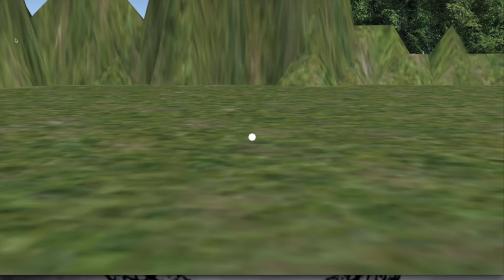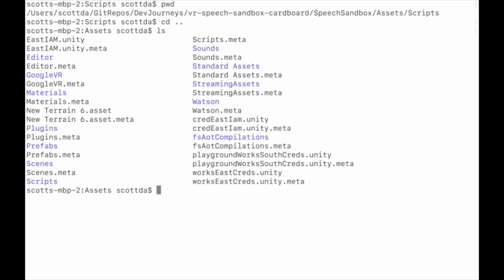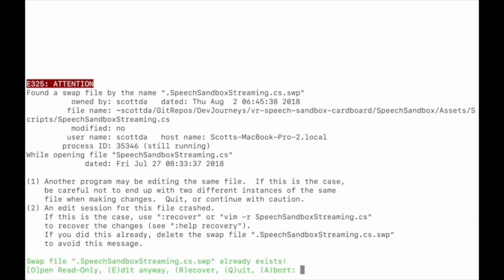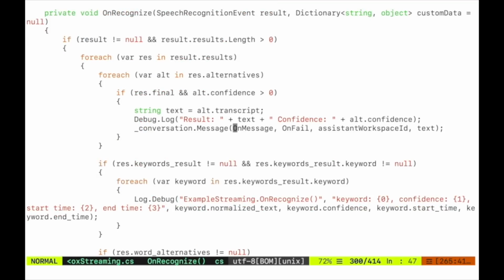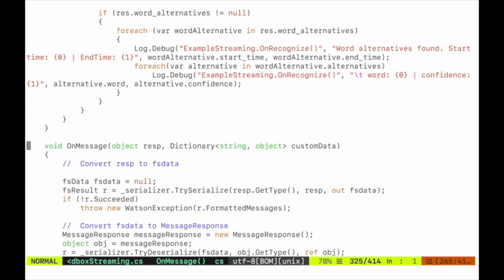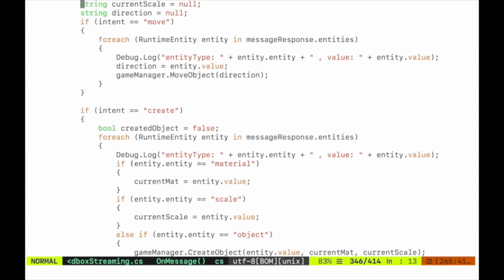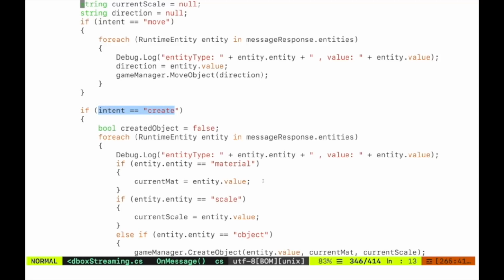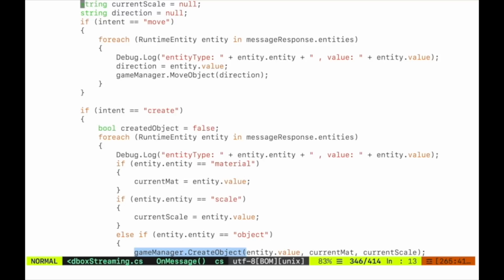Cognitive Virtual Reality Experiences in Unity with Watson! (feat. Scott D'Angelo)